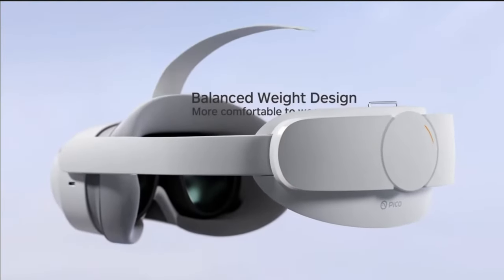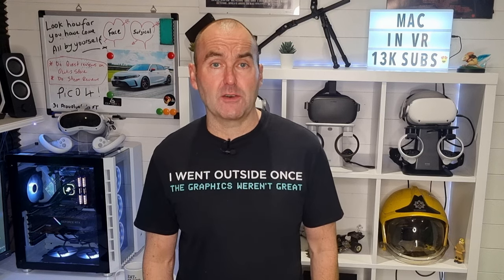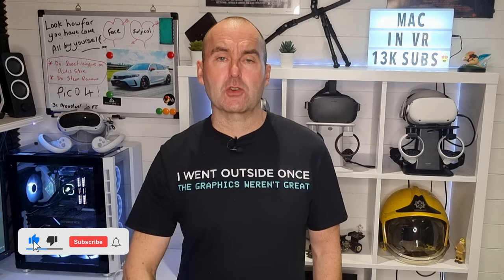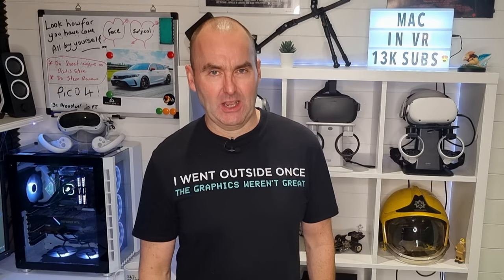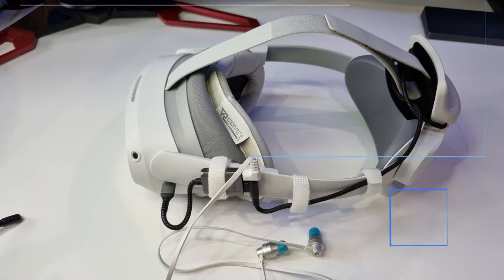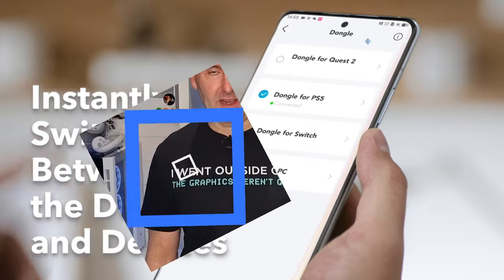4 ESSENTIAL Pico 4 Upgrades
4 ESSENTIAL PICO 4 UPGRADES - ENHANCE YOUR PICO LIFESTYLE WITH THESE ESSENTIAL TIPS AND TRICKS

Intel i9 9900KF (amazon)
nVidia Geforce RTX 2080 ti (amazon)
Corsair Dominator 32 GB RAM (amazon)
Asus Prime Z390-A Motherboard (amazon)
Logitech Brio Ultra HD Webcam (amazon)
Corsair Crystal Series 680X Case (amazon)
Logitech G935 Wireless Headset (amazon)

My Gear
Oculus Quest 2 (amazon)
Vive Trackers x 3 (amazon)
Kiwi Design Pro Pulley System V2 (amazon)
Valve Index
Pico Neo 3 Link
My PC
32GB Corsair Dominator RAM
Corsair Crystal Series 680X Hi Flo Case
Neewer 18" Outer Dimmable LED Lights
Rode Go Wireless Mic

Chapters
00:00 The Intro
01:13 Essential Upgrade 1
02:25 Essential Upgrade 2
03:29 Essential Upgrade 3
04:14 Essential Upgrade 4
06:00 ProTubeVR
06:26 VR Cover
06:40 Soundcore VR P10
07:27 The Outro